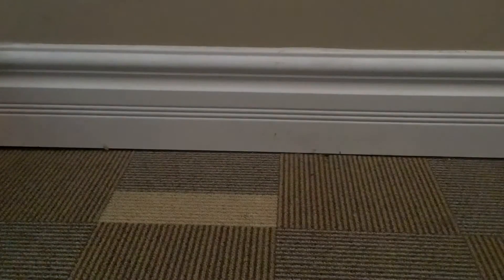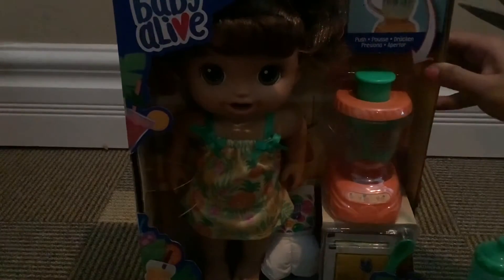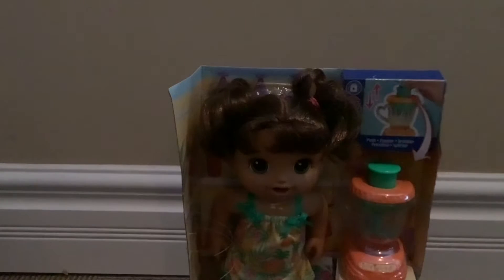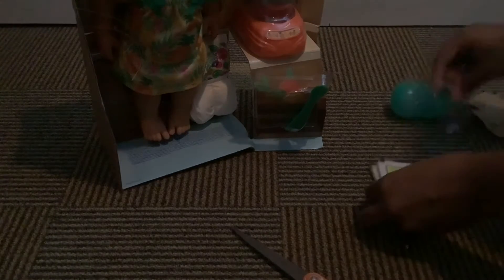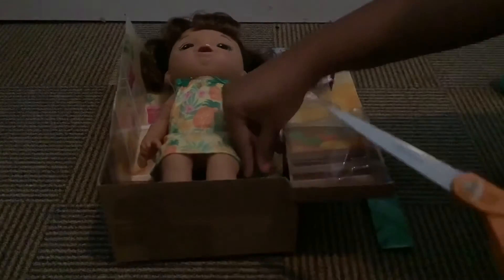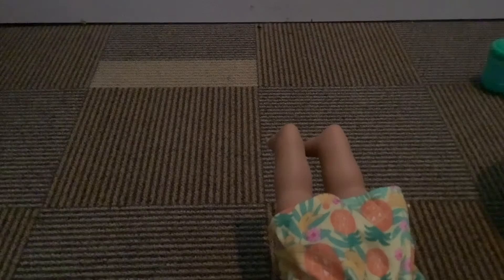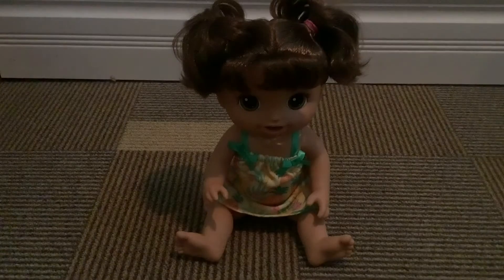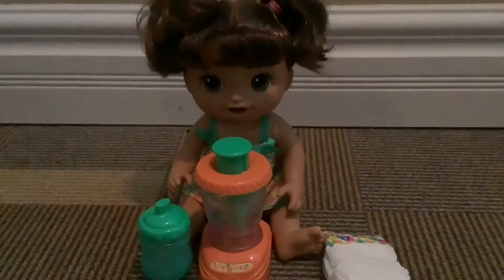Meeting Our NEWEST MEMBER! Part 1 NAME REVEAL!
Today I FINALLY get a long-awaited member of our family! Dream doll #2 is here!
And if you want to go ahead and follow our Youtube account on Instagram because comments are disabled on here because I don't quite have the community tab unlocked yet, it's @its.djs.universe.youtube !
And also remember to keep your day a POSITIVE DAY and also remember that WE ARE HERE FOR YOU!❤️💙💕